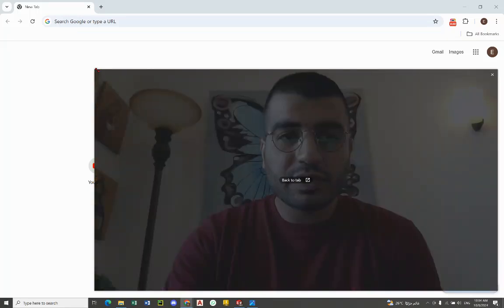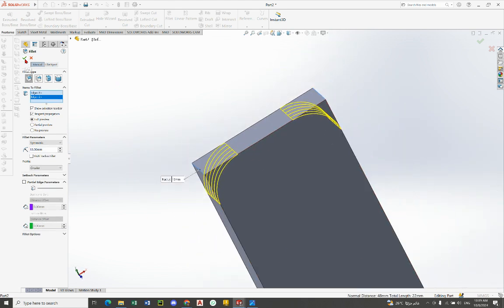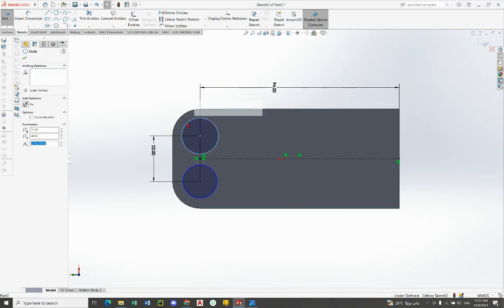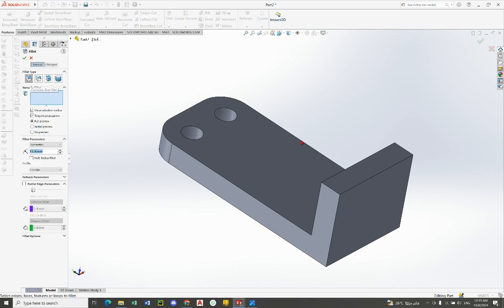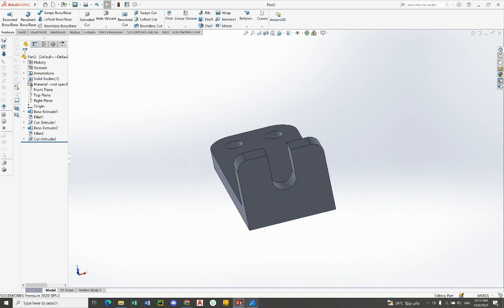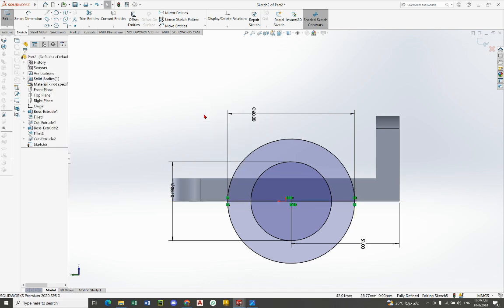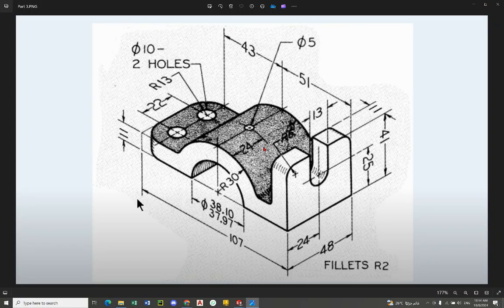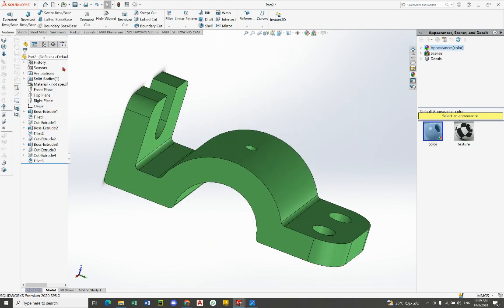SolidWorks training for Beginners (Part 2)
This video is designed for mechanical engineering students to train them in using SOLIDWORKS software. In this tutorial, we will create a 3D part (Part 2), starting with a 2D sketch and transforming it into a 3D model. We will cover essential tools such as fillet, tangent, circle, line, and extrude (boss & cut). Follow along to gain practical skills in SOLIDWORKS.